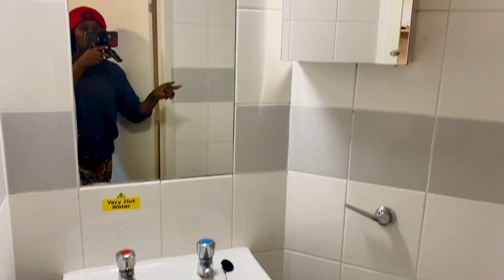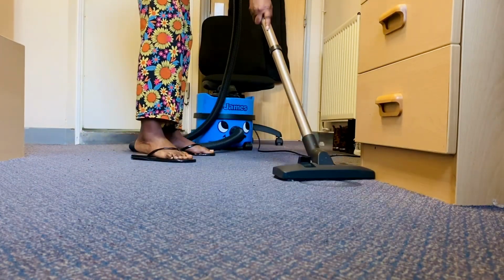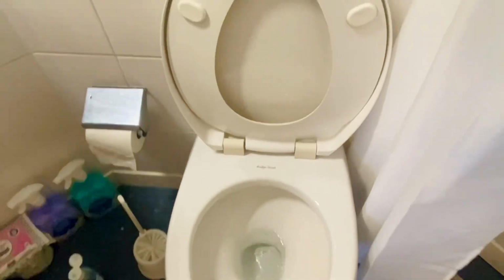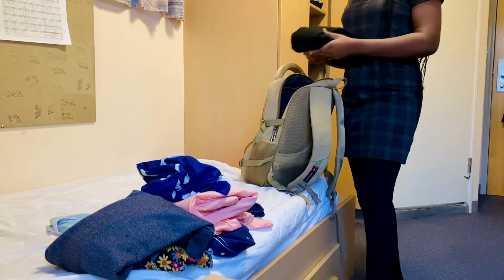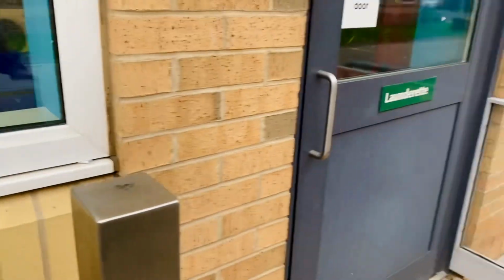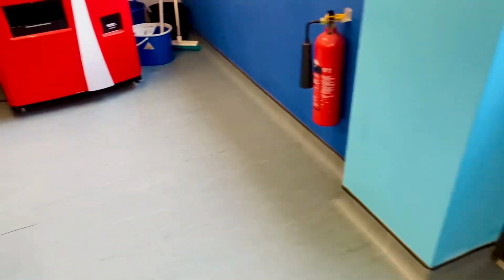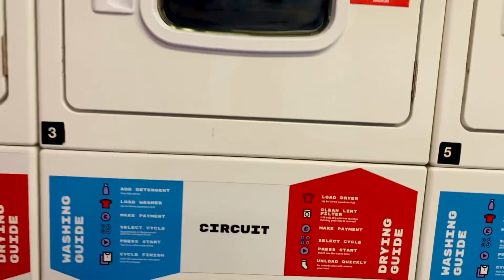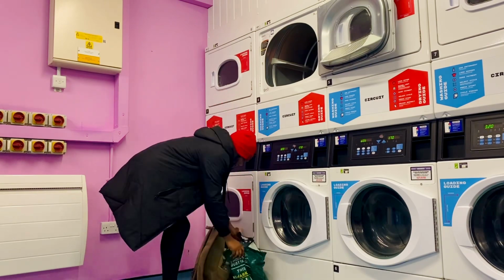Deep Clean With Me For The Holidays / Vlogmas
I cleaned my room and bathroom thoroughly as well as washing and drying all of my dirty clothes. It’s not appropriate to take dirty laundry 🧺 and room to the new year.